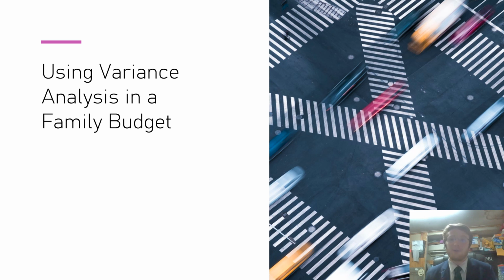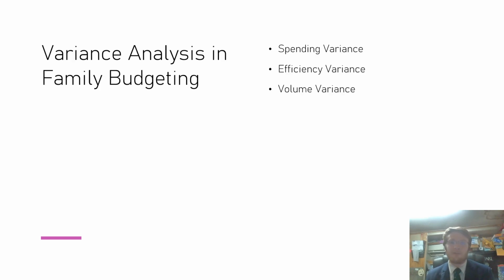Using Variance Analysis in a Family Budget